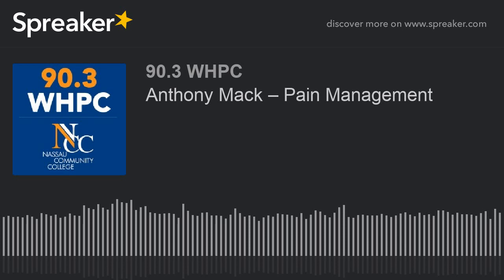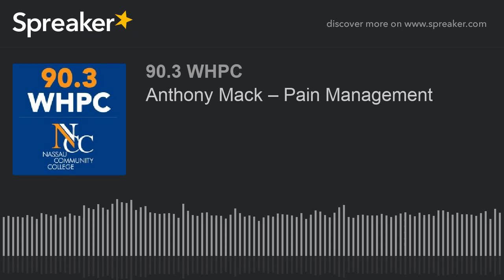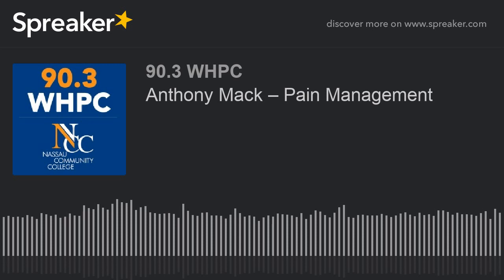Anthony Mack – Pain Management (part 2 of 2)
Dr. Jeanine Cook-Garard discusses a cutting-edge approach to controlling pain with a non-opioid therapeutic management with Anthony Mack, who has more than 25 years of experience in the pharmaceutical and finance industries. Prior to founding VIRPAX in 2016, Mr. Mack founded SCILEX Pharmaceuticals and served as President and CEO.  Mr. Mack explores the benefits of topical non-opioids vs. opioids; the opioid epidemic; communicating with health care providers about pain; and this new and innovative approach to pain management